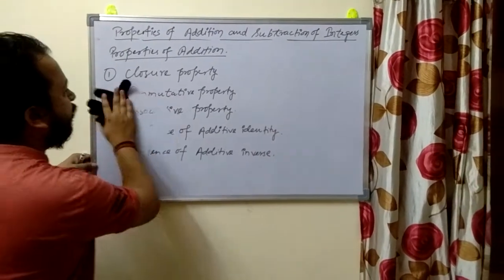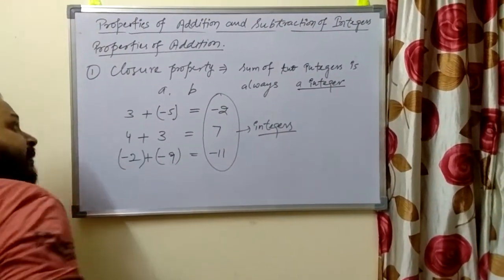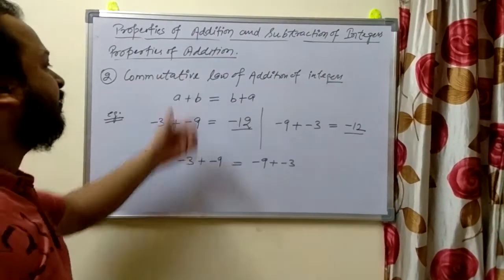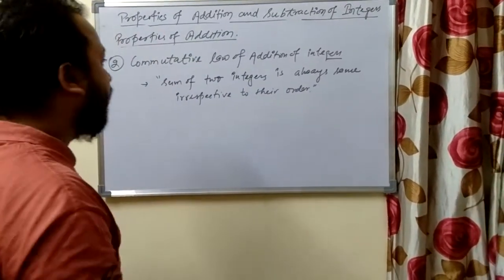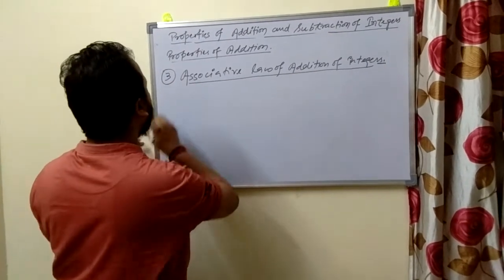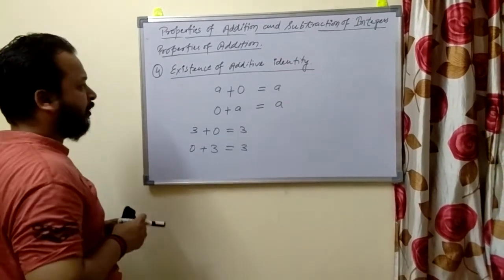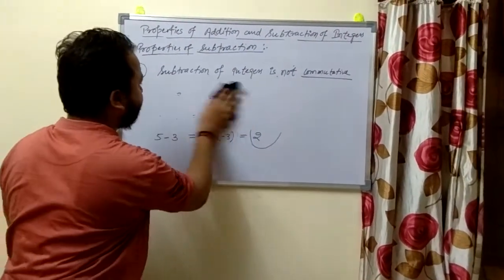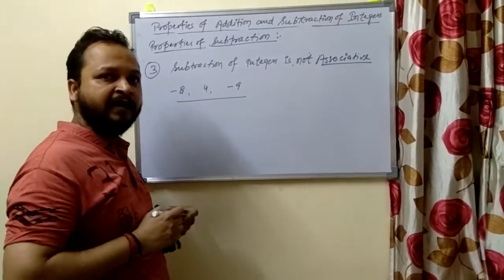CBSE Class VII - INTEGERS PART II:- Addition and Subtraction Properties of Integers